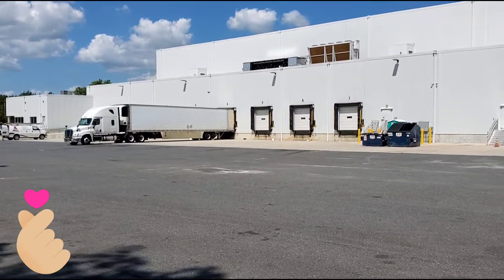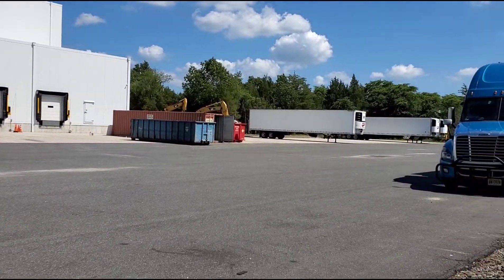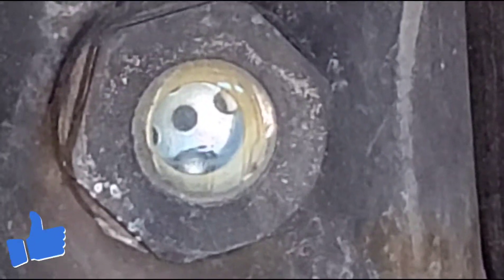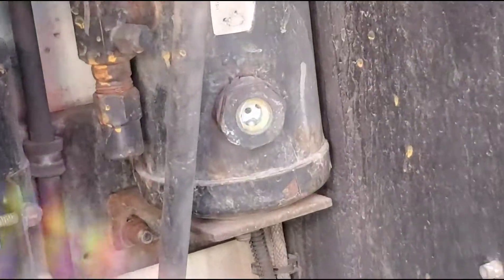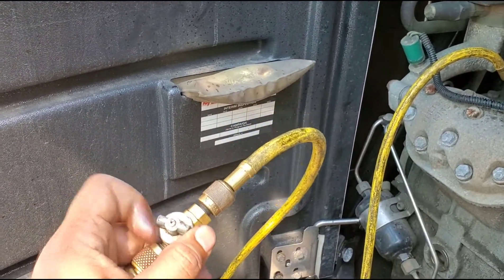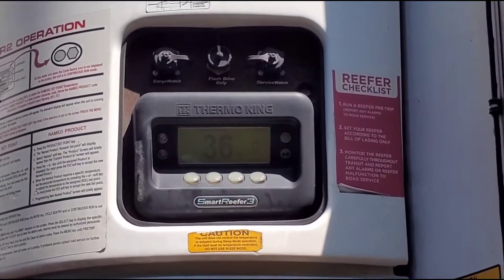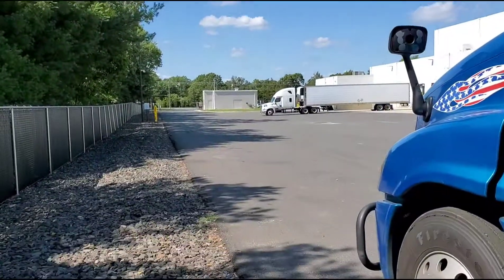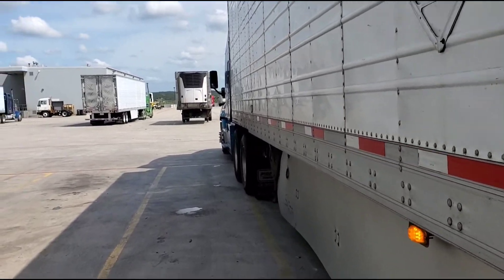Why Reefer temperature is not dropping? (Easy Fix for owner operators 100 to -10 )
how to add freeon 404A to any reefer?
why reefer temperature is not dropping?
thermoking/Carrier reefer adding freeon.